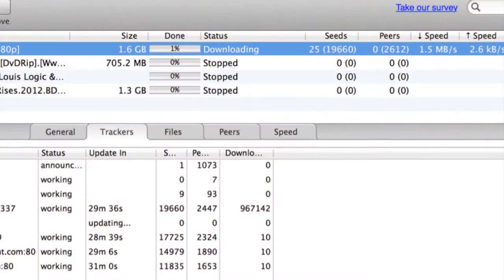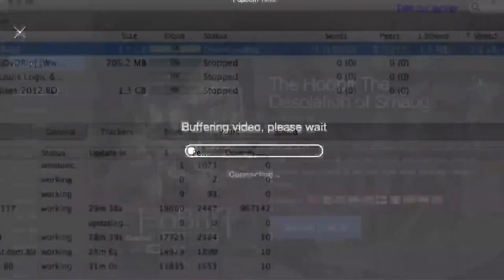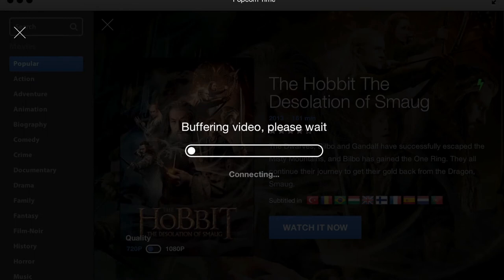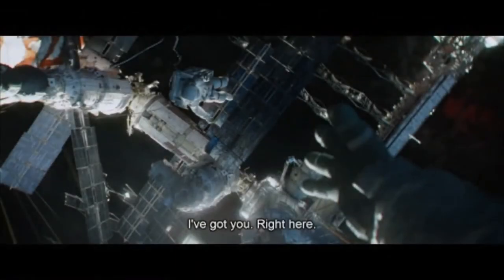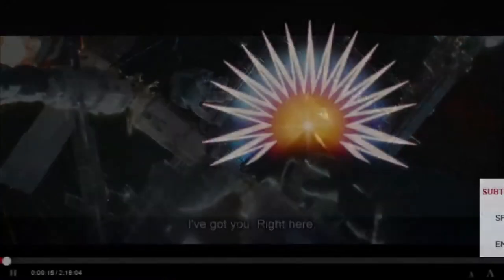Popcorn Time’s user interface and ease of use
Section 2 Popcorn Time’s user interface and ease of use
Points Covered
• A Netflix competitor
• The visual user interface & the ease of use
• Keeping things simple & changing the gratis game

Garcia’s article published by Latin Post identifies Popcorn Time as a prime competitor for Netflix. Garcia’s article also identifies the sharing aspect of Popcorn Time. Popcorn Time begins the video streaming in a minute or a few minutes. From personal testing the streaming usually began within a minute.

Chapter 1 Gratis Video Distribution & The Ease of Use
Pre Internet there was a few ways to visually cipher through video content, these ways were provided by the producers of the content. With the advent of the Internet gratis video distribution become widespread, but the distribution platforms lacked in ease of access until recently.